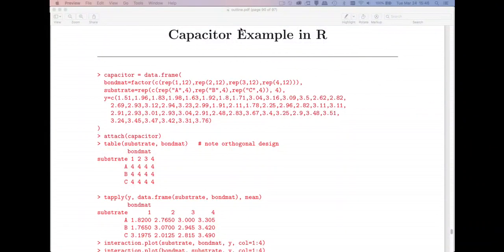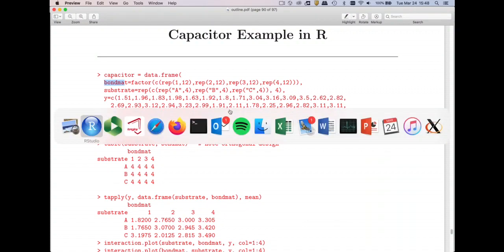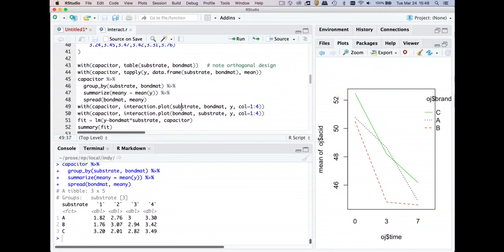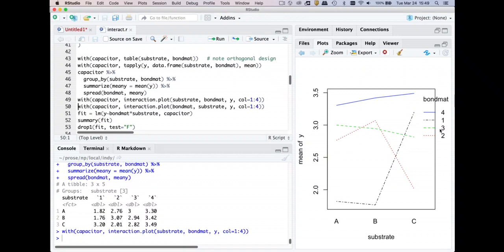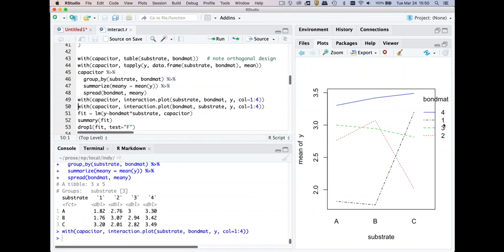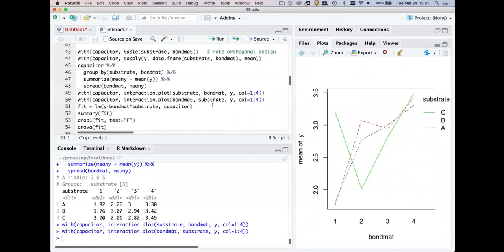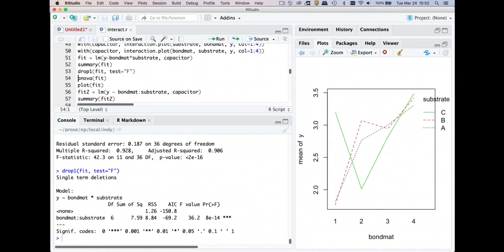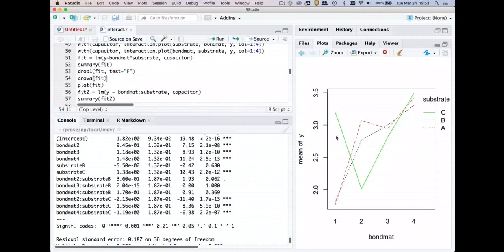Capacitor example of an interaction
This is an example of how to study an interaction in R